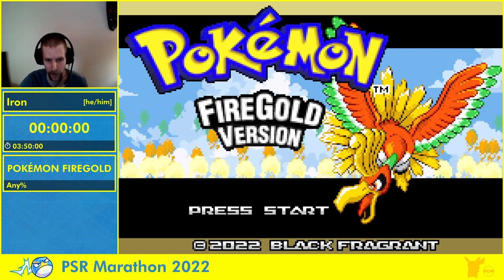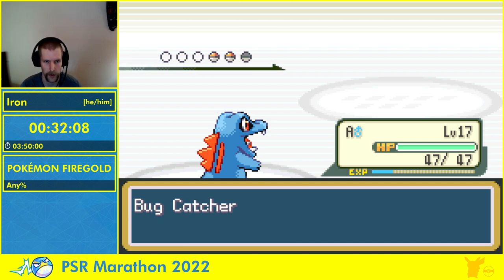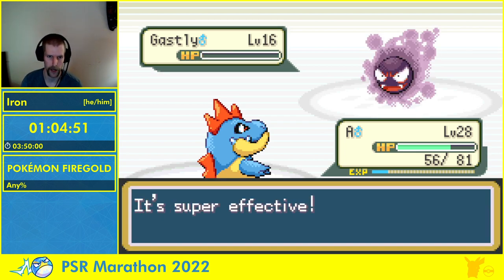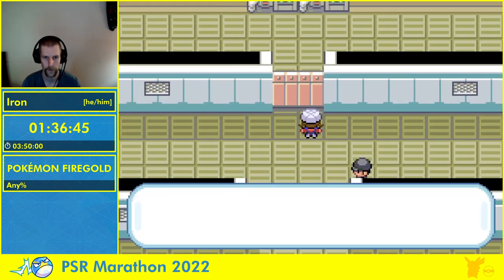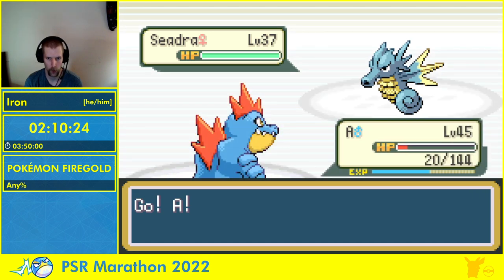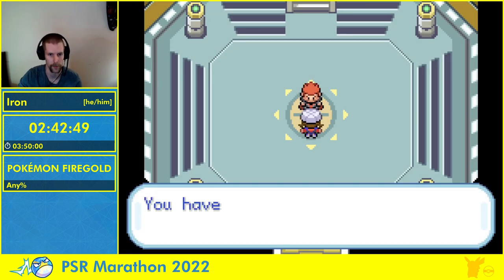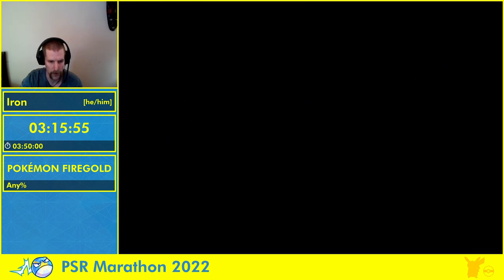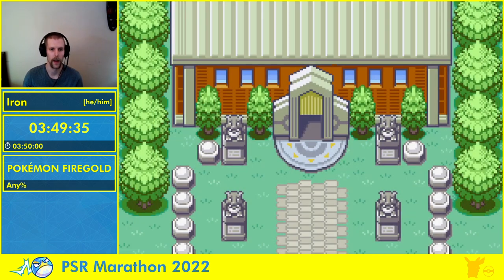PSR Marathon 2022 - Pokémon FireGold Any% by Irondre